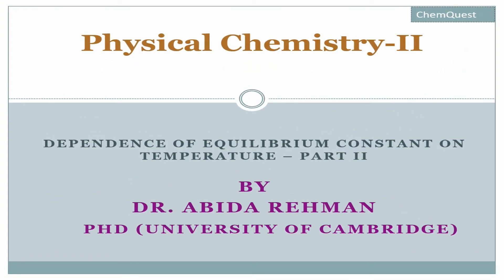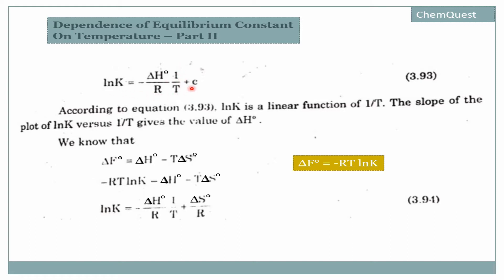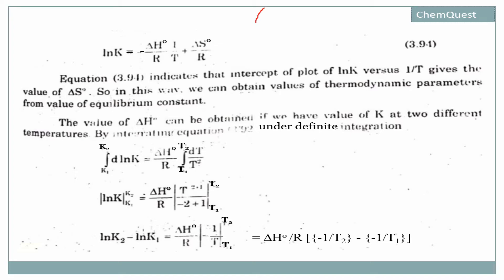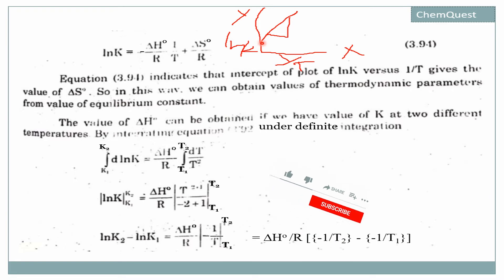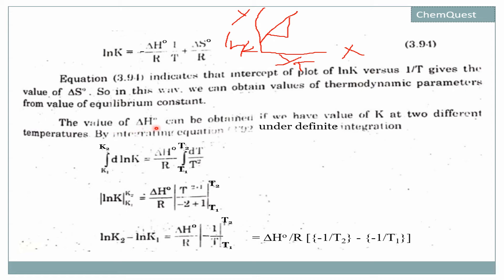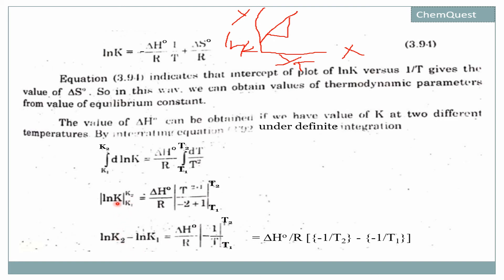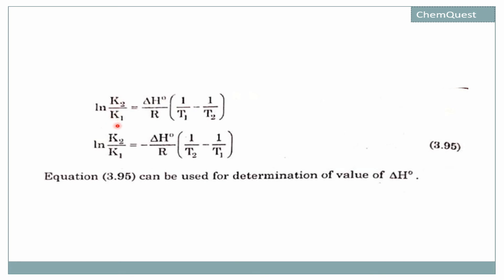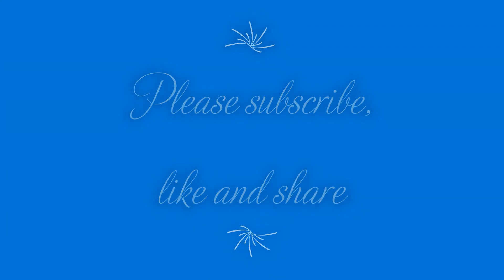Dependence of Equilibrium Constant on Temperature Part II (Urdu/Hindi/English)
The Change in Equilibrium Constant with Temperature is described in detail.

Dependence of Equilibrium Constant on Temperature Part I (Urdu/Hindi/English)

The equilibrium constant of a chemical reaction is the value of its reaction quotient at chemical equilibrium, a state approached by a dynamic chemical system after sufficient time has elapsed at which its composition has no measurable tendency towards further change. For a given set of reaction conditions, the equilibrium constant is independent of the initial analytical concentrations of the reactant and product species in the mixture. Thus, given the initial composition of a system, known equilibrium constant values can be used to determine the composition of the system at equilibrium. However, reaction parameters like temperature, solvent, and ionic strength may all influence the value of the equilibrium constant.

A knowledge of equilibrium constants is essential for the understanding of many chemical systems, as well as biochemical processes such as oxygen transport by hemoglobin in blood and acid–base homeostasis in the human body.

Stability constants, formation constants, binding constants, association constants and dissociation constants are all types of equilibrium constants.

Equilibrium constants aren't changed if you change the concentrations of things present in the equilibrium. The only thing that changes an equilibrium constant is a change of temperature.

The position of equilibrium is changed if you change the concentration of something present in the mixture. According to Le Chatelier's Principle, the position of equilibrium moves in such a way as to tend to undo the change that you have made.

Suppose you have an equilibrium established between four substances A, B, C and D.

According to Le Chatelier's Principle, if you decrease the concentration of C, for example, the position of equilibrium will move to the right to increase the concentration again.